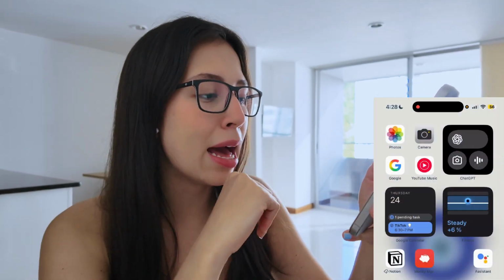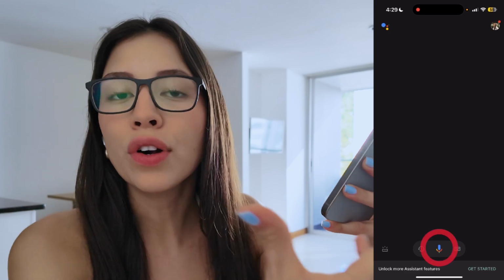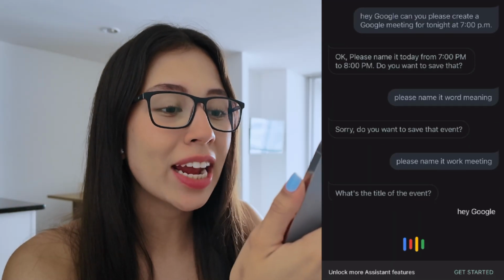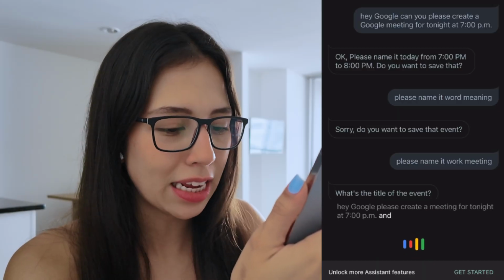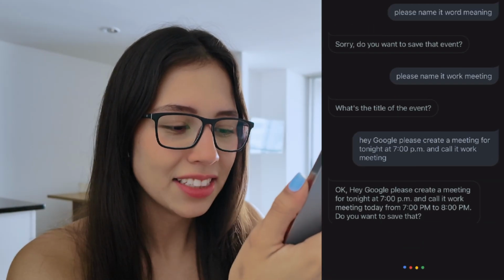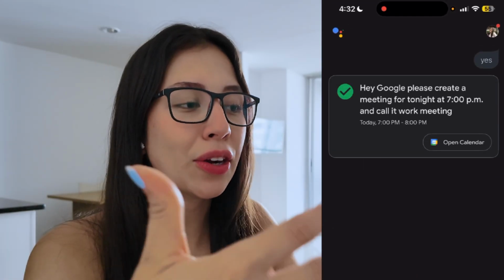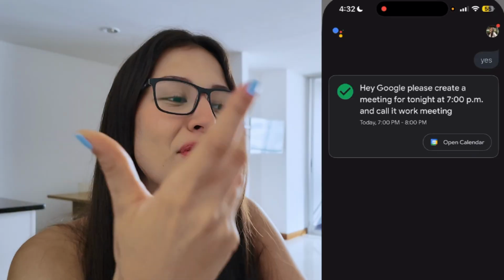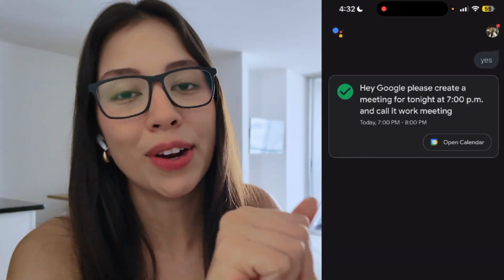How to Set a Reminder on Google Assistant (Step-by-Step Guide)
In this video, I’ll go over how to set a reminder on Google Assistant step by step so you can stay organized and on time. I’ll show you how to activate Google Assistant using a simple voice command and add tasks with just a few words. This guide explains how to schedule reminders for events, meetings, and daily routines right from your phone or smart speaker. By following along, you’ll learn how to make Google Assistant reminders a quick and reliable part of your day.

Be sure to watch this video all the way as I cover how to create reminders with exact times and clear instructions using Google Assistant. I’ll explain how simple voice commands like "Hey Google, set a reminder" can help you remember tasks without needing extra apps. You’ll see how reminders sync with your Google account so they show up on your Android phone, Google Nest, or other connected devices. This tutorial makes using Google Assistant for time management and productivity fast and stress free.

Google Assistant is one of the easiest tools to manage reminders, voice commands, and smart scheduling in everyday life. With a quick setup, you can use Google Assistant reminders to stay on track with appointments, deadlines, and personal goals. It works across Android devices, smart speakers, and even smart displays to keep your day running smoothly. Learning how to set a reminder on Google Assistant will help you stay more productive, organized, and focused.

– Mari

Timeline:
0:00 - Introduction
0:09 - Open Instagram and Go to Your Profile
0:19 - Tap the Three Lines for Settings Menu
0:28 - Select Account Privacy Settings
0:33 - Enable Private Account Option
0:38 - Understand What Happens When You Go Private
0:55 - Confirm and Switch to Private Account